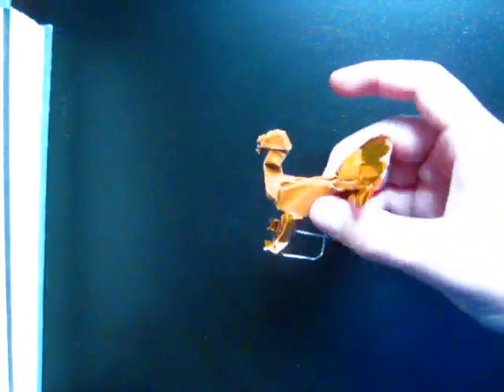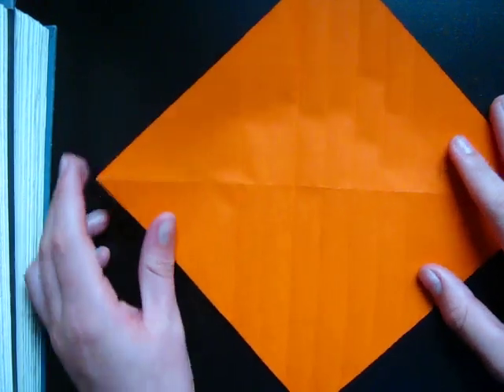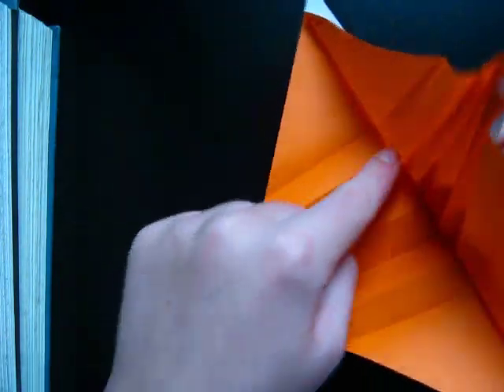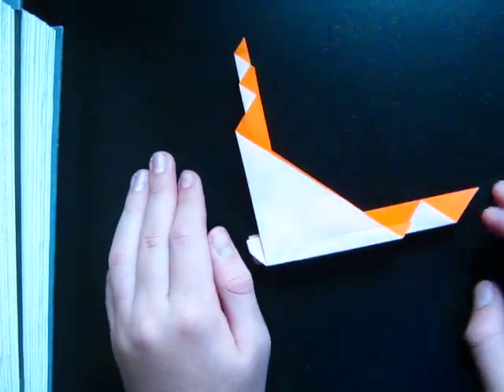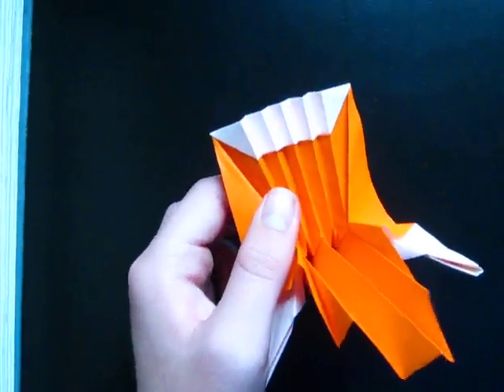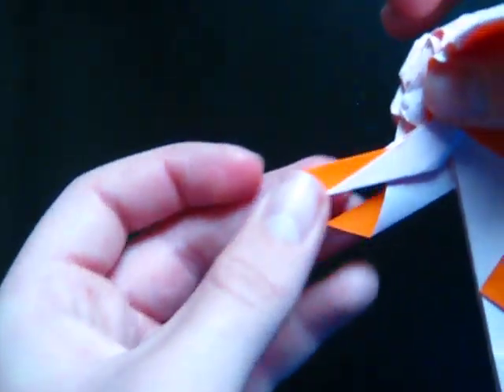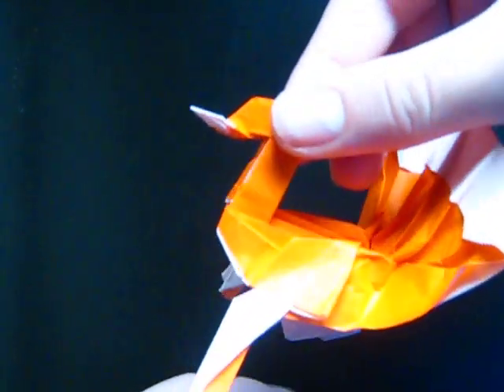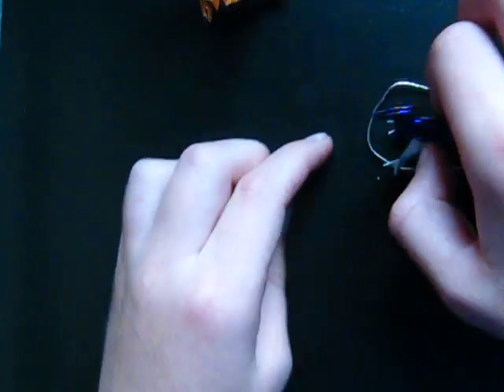Origami Turkey (Tutorial)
This is a design I created for Thanksgiving, which in Canada was last weekend, but in America is coming at the end of November. It makes a great centerpiece if folded from the correct colours and put on a stand. Happy Thanksgiving and as always enjoy.

Level: Medium - difficult
Paper size: AT LEAST 15 x 15 cm